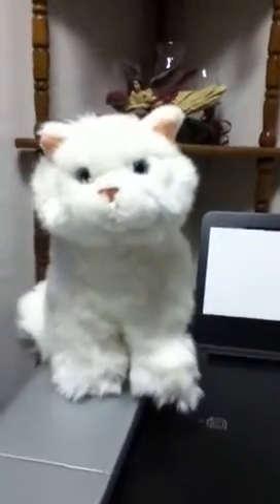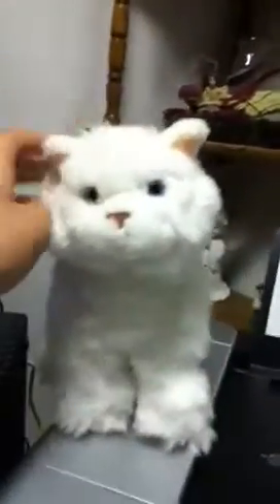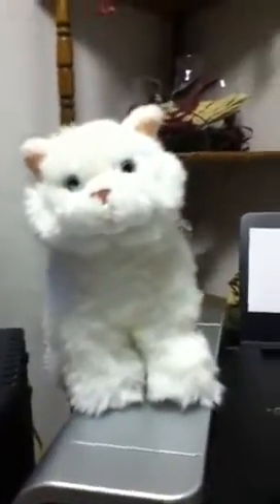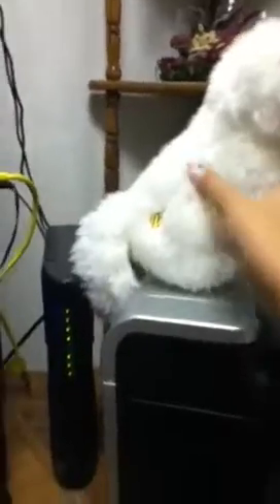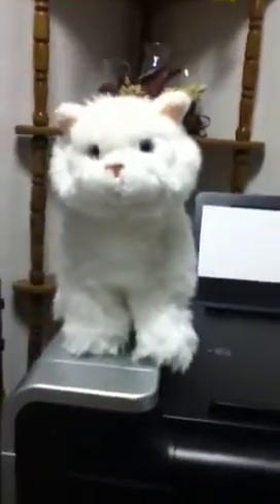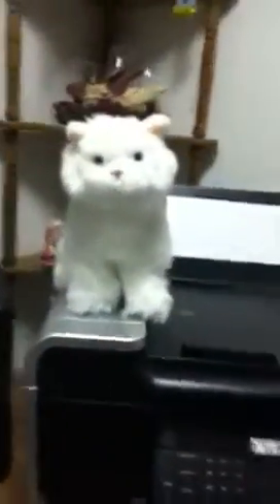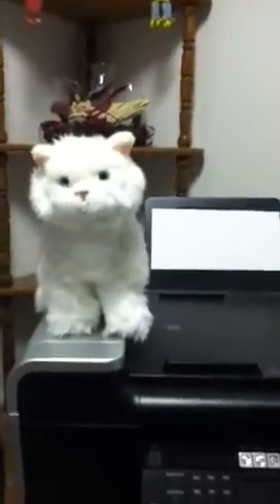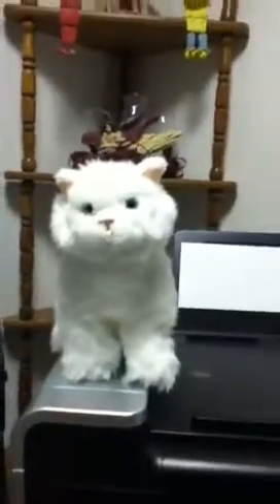Webkinz Signature Persian Cat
Webkinz sorry i video taped this on my ipod touch 4